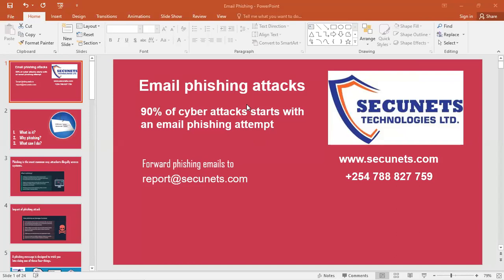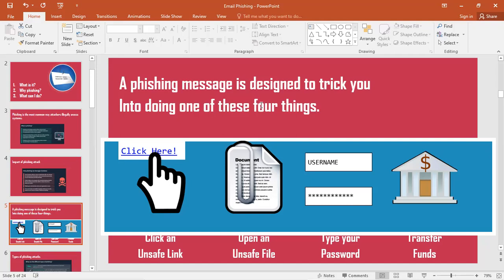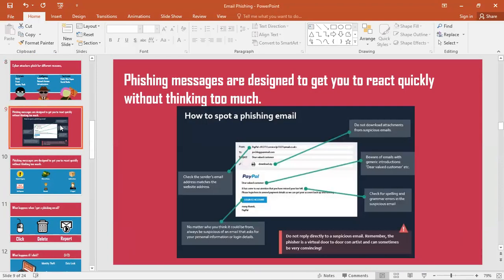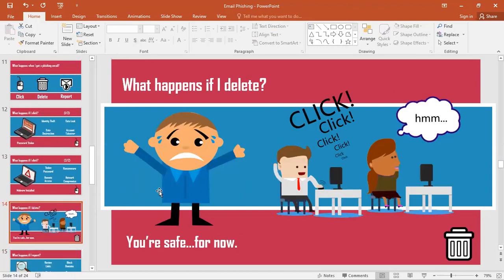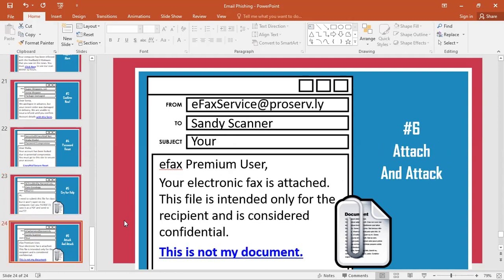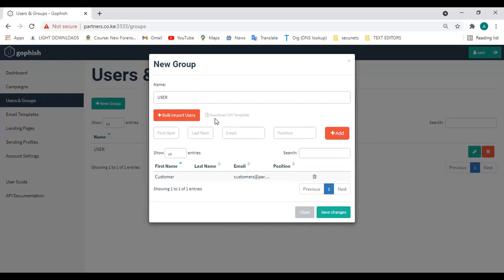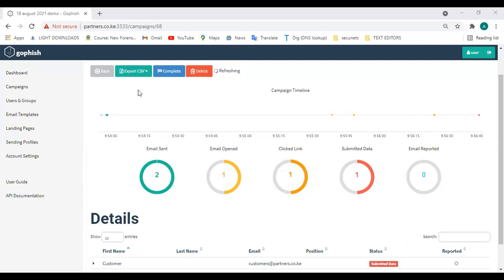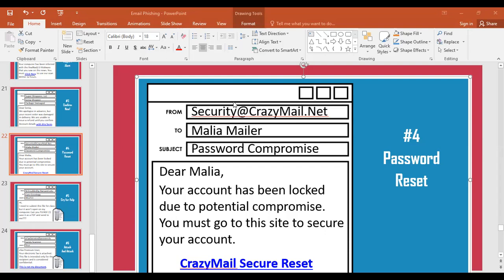How to identify and stop Email Phishing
Email Phishing is a fraudulent practice where cybercriminals send emails pretending to be from a reputable organization. Some of these attacks are very hard to be detected. One of the deliverable from this video is that you will understand how the cyber criminals steal information from innocent users and how to stop them.